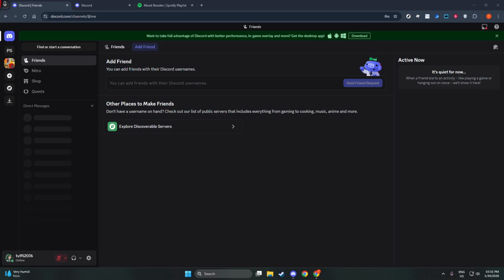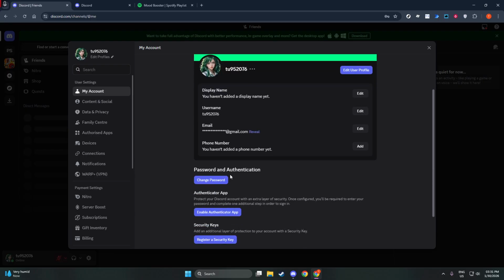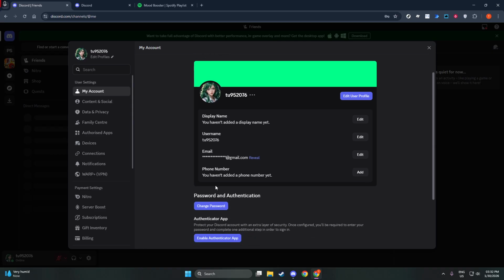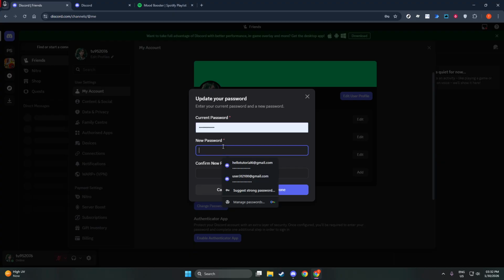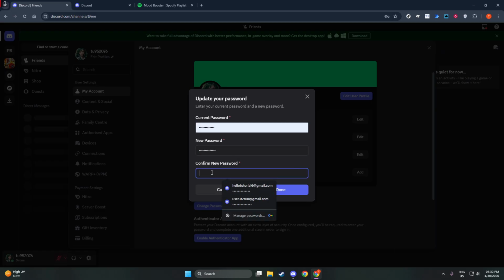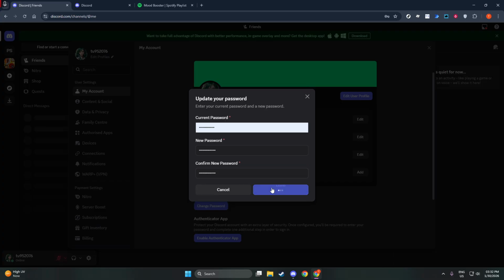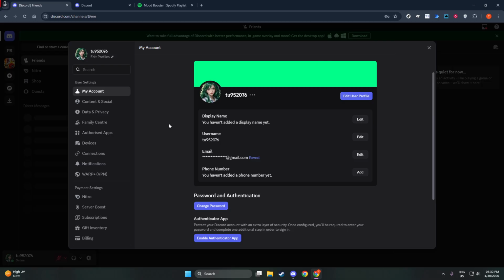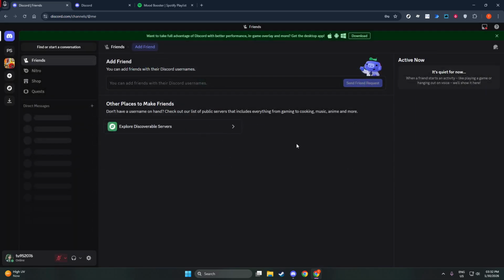How to Change Discord Password [2026 Full Guide]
How to Change Discord Password

In this video, we show you exactly how to change Discord password to maintain the security and integrity of your account. We navigate the account management modules and security parameters to ensure your login credentials are reconfigured effectively.

Mastering the administration of your security settings is essential for improving your workflow and protecting your personal data across the platform. By utilizing these account protection protocols, we enhance the organization and safety of your digital presence, ensuring your community access remains secure and private.